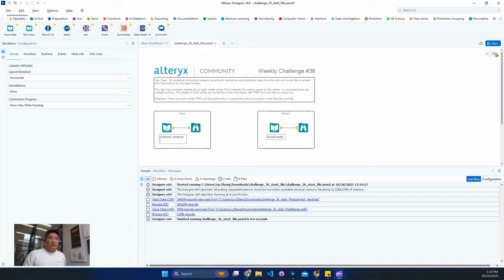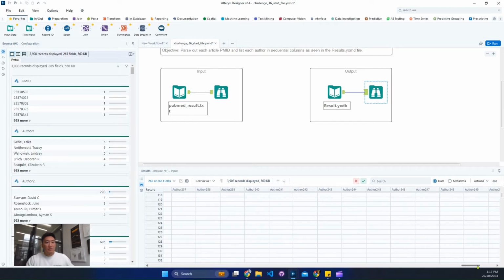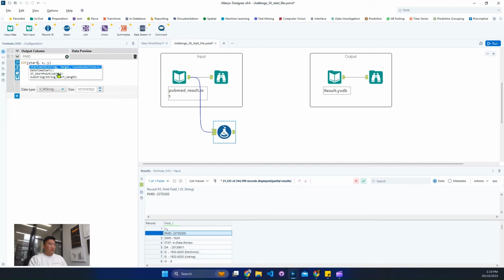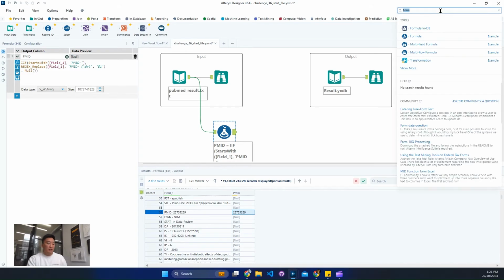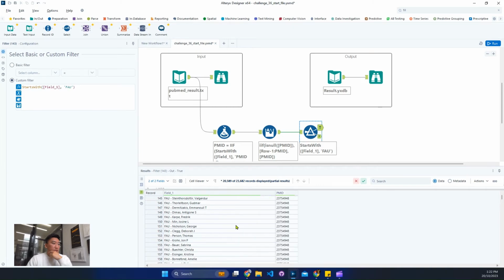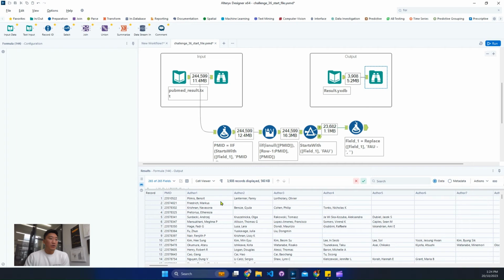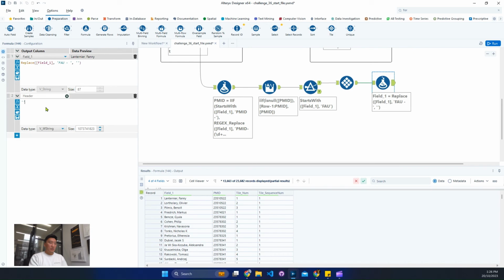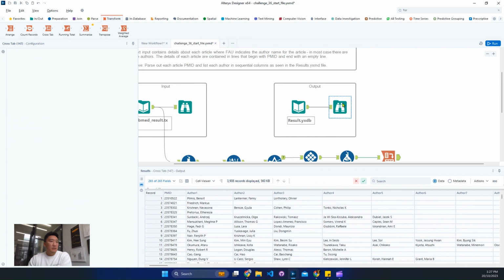Alteryx Weekly Challenge #36 - Data Cleansing Extract Authors